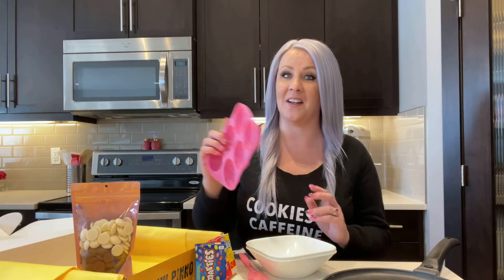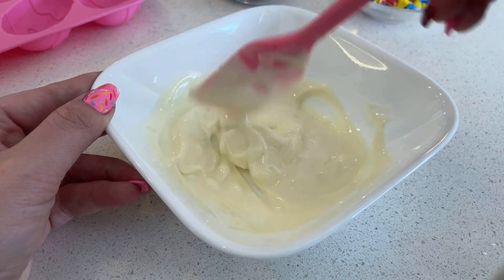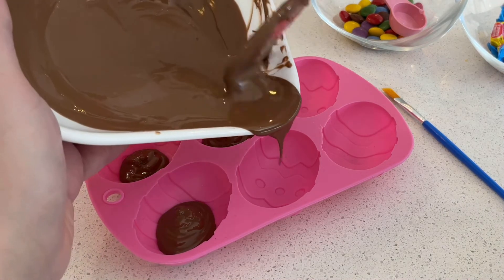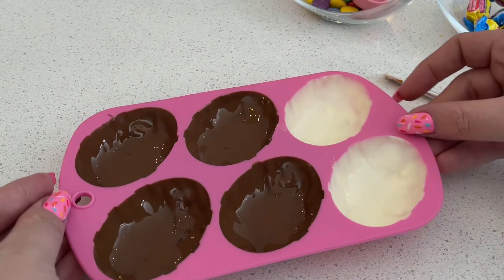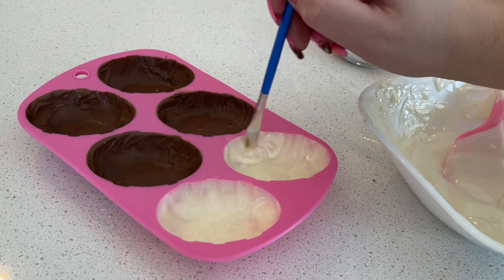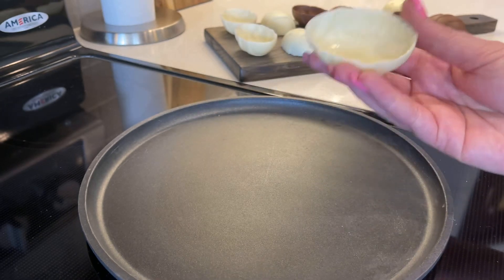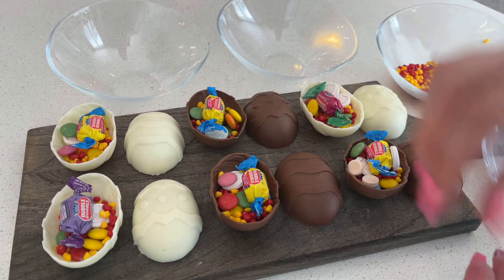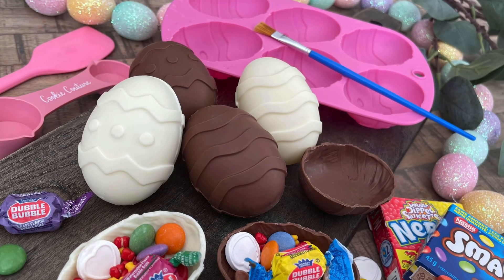Cookie Couture Easter Egg Tutorial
Enjoy this awesome DIY Delivery kit featuring Corrianne Froese! Enjoy creating our candy filled chocolate Easter eggs in this step by step tutorials.

Head over the Corrianne's Custom Cookie on YouTube for make baking tips and tricks!